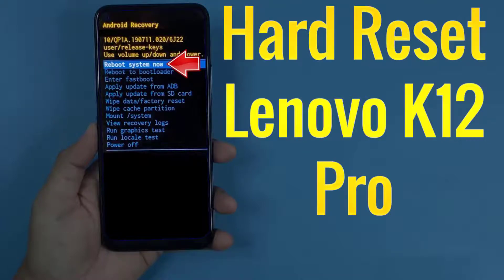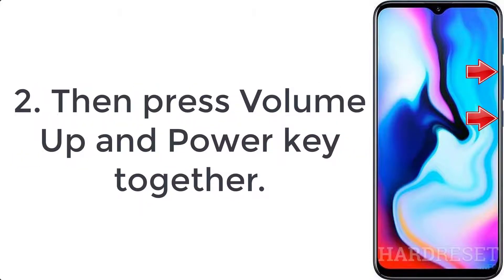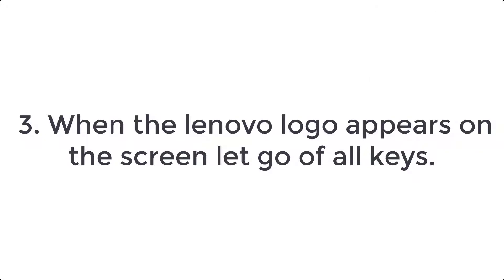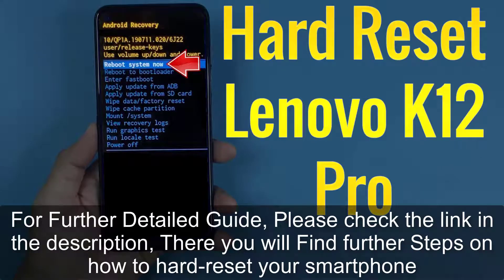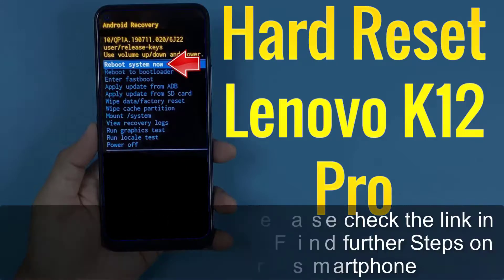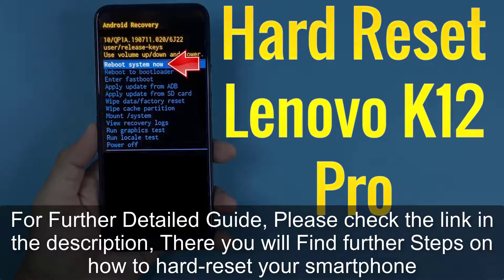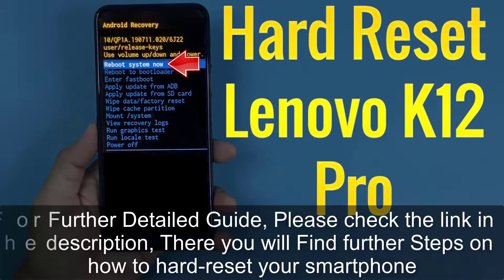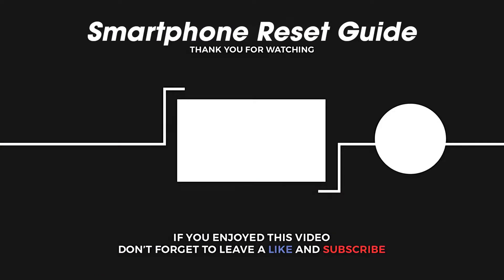Hard Reset Lenovo K12 Pro | Factory Reset Remove Pattern/Lock/Password (How to Guide)